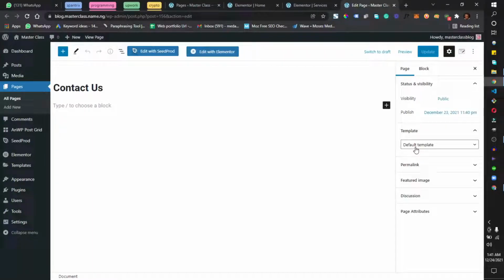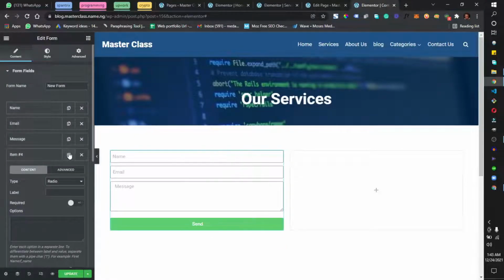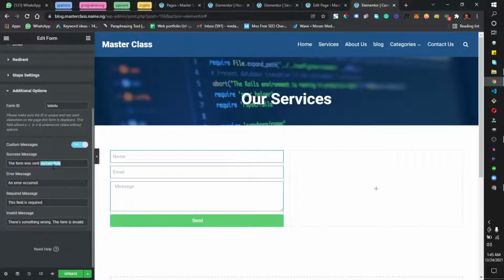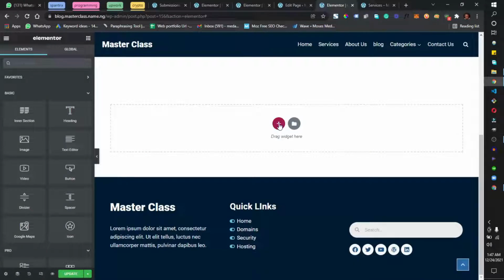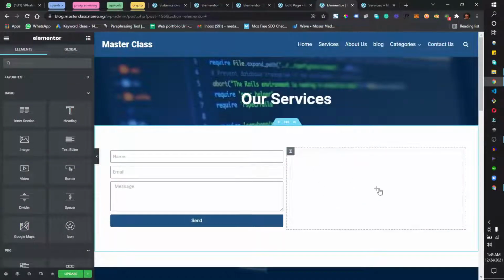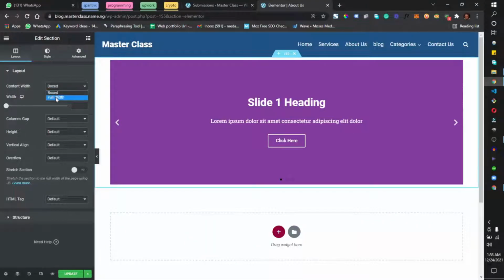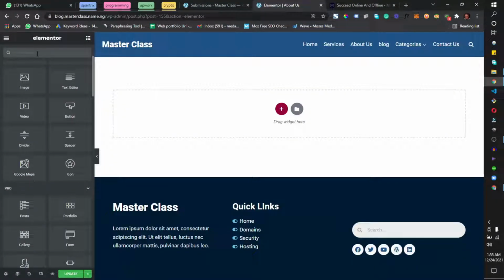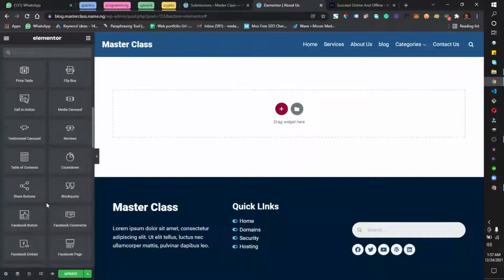Business website structure 3